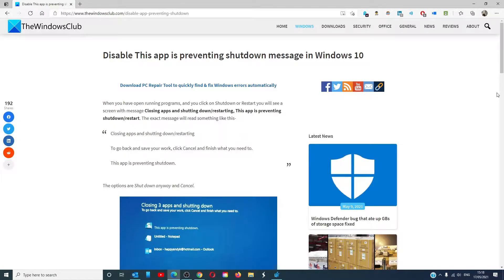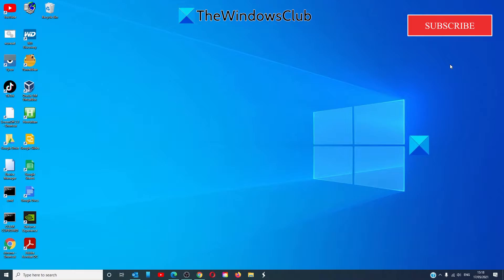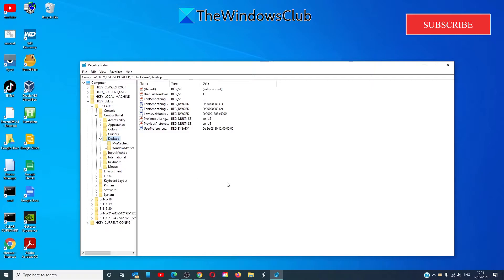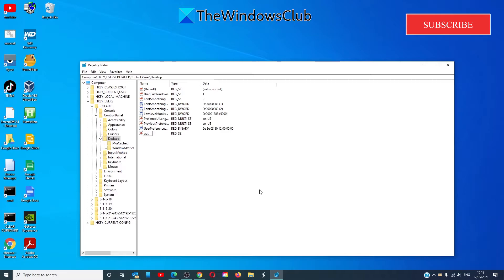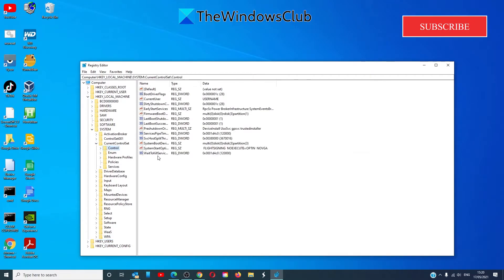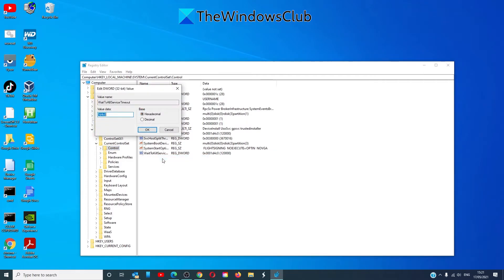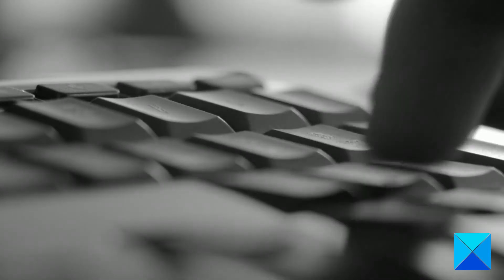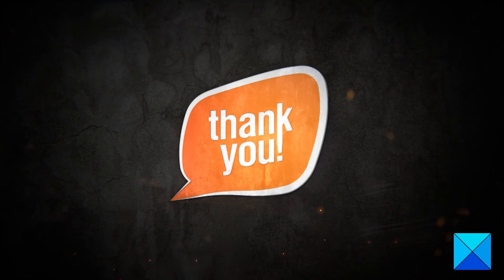Disable This app is preventing shutdown message in Windows 10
When you have open running programs, and you click on Shutdown or Restart you will see a screen with message Closing apps and shutting down/restarting, This app is preventing shutdown/restart. The exact message will read something like this-

"Closing apps and shutting down/restarting

To go back and save your work, click Cancel and finish what you need to.

This app is preventing shutdown."

The options are Shut down anyway and Cancel.

Timecodes:
0:00 Intro
0:26 Registry Editor Option #1
1:31 Registry Editor Option #2